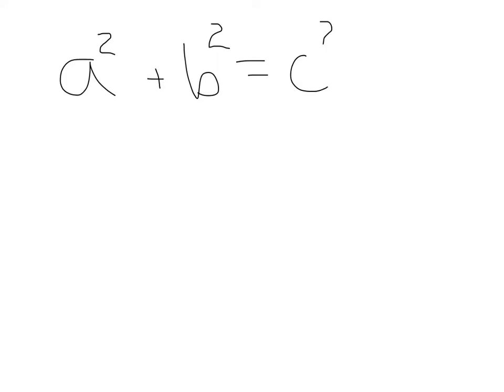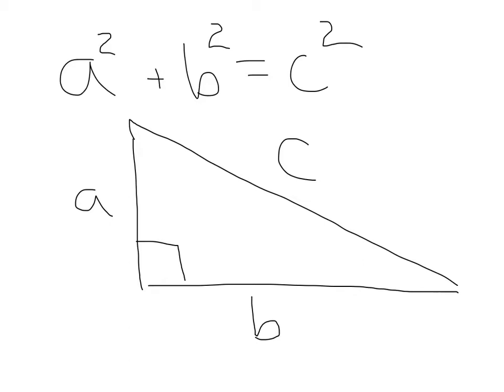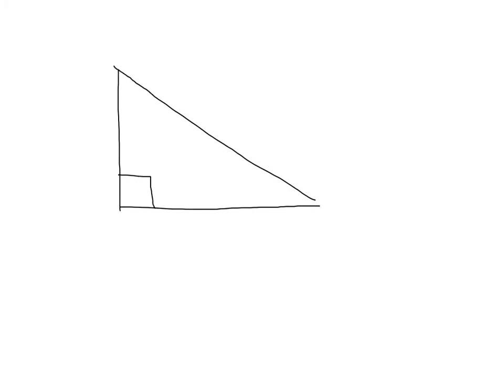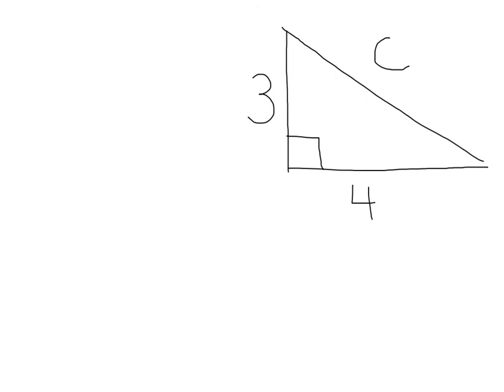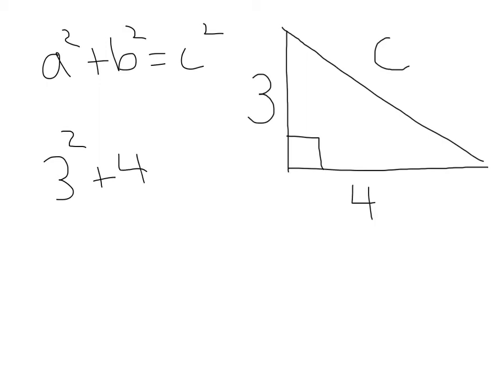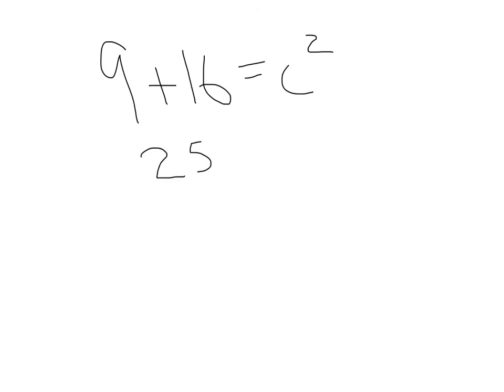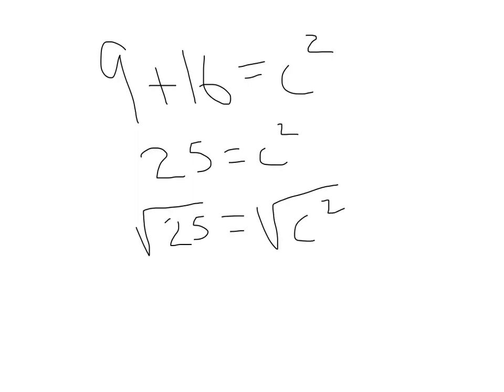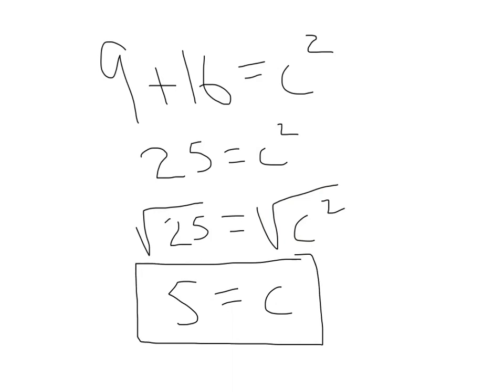Made with Explain Everything